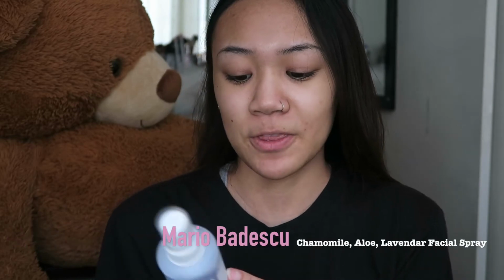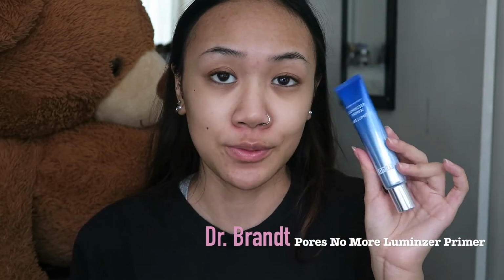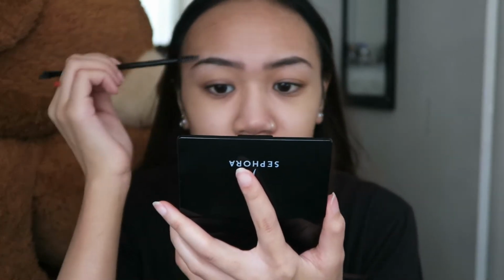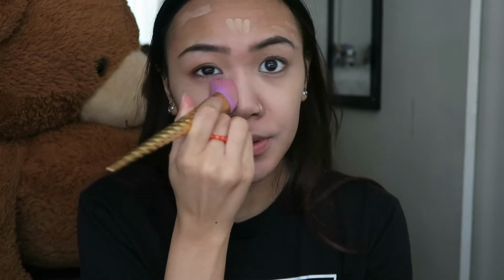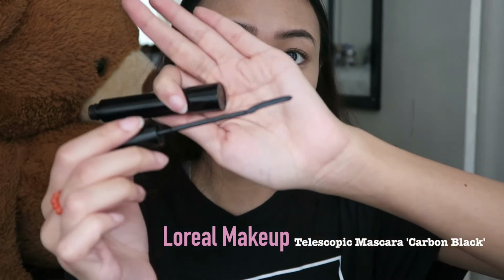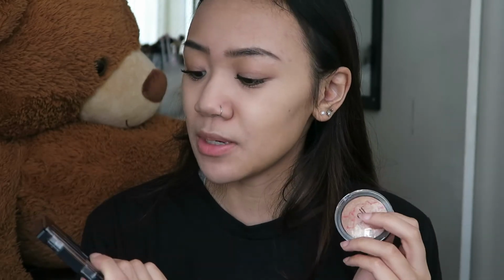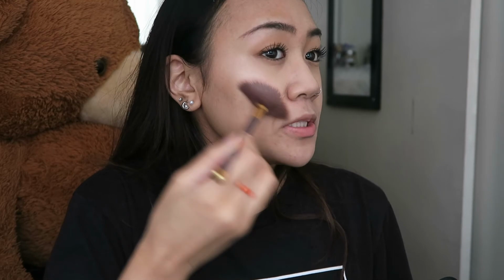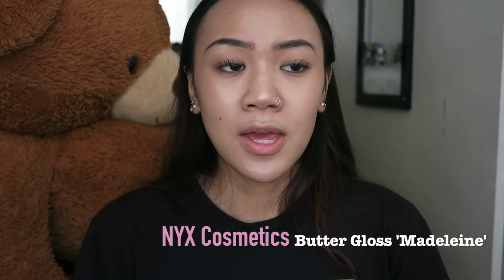Quick No Makeup Makeup! (NO FOUNDATION)| Emma Enriquez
Hi guys!
I am so so sorry that this didn't go up last week. I explain in the video why that is, but I will figure this out and try to be as consistent as I possibly can! I hope you guys enjoy this look! For some reason, the camera really wasn't doing this look justice 🙄so annoying. Anyway, I love you guys!
-Emma

Camera Used: Canon G7x: